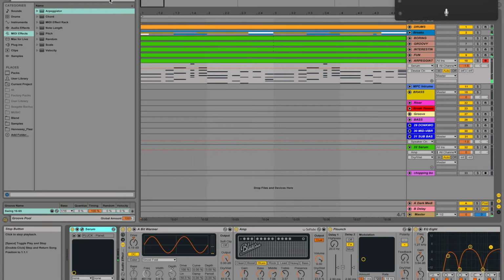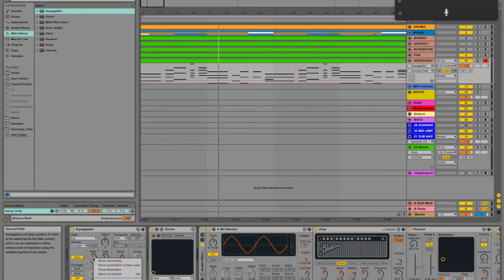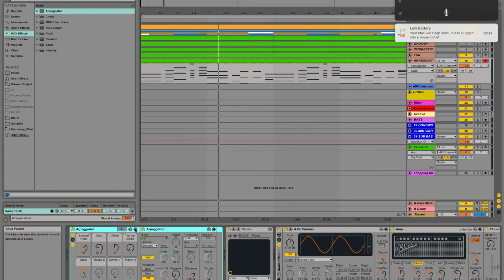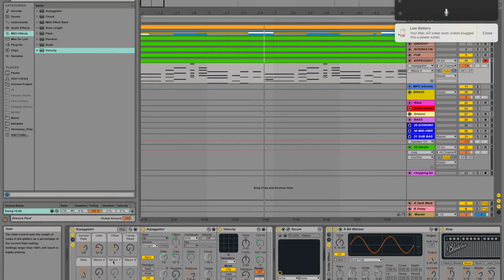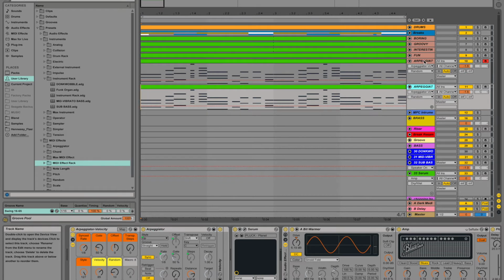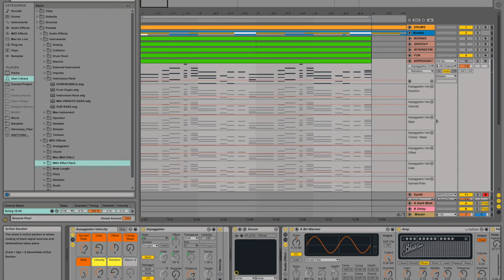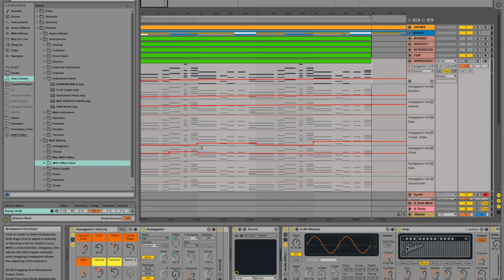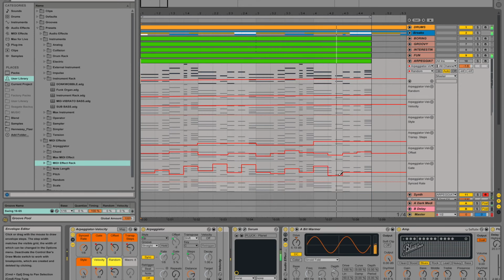Arpeggiator Tutorial Vlog